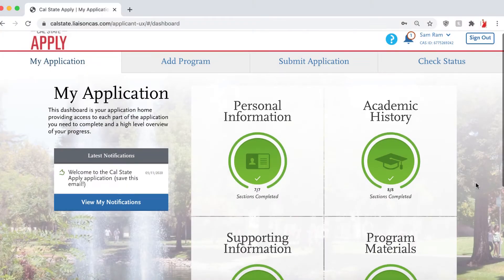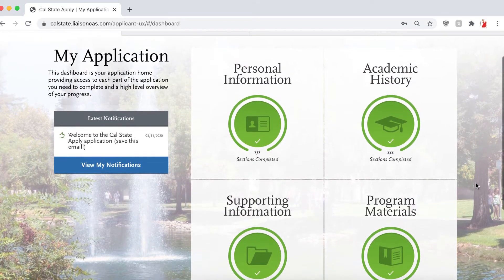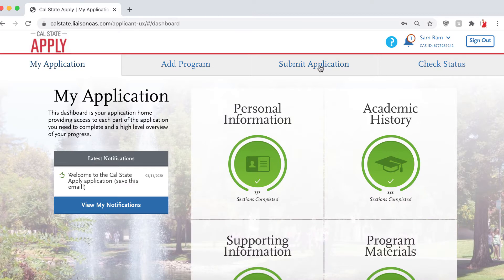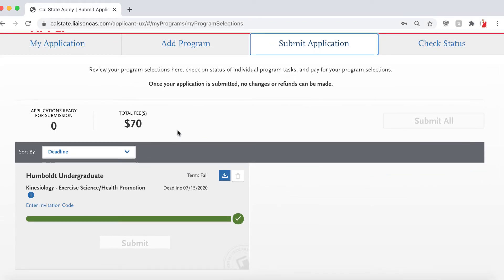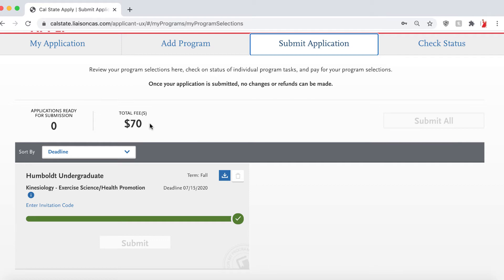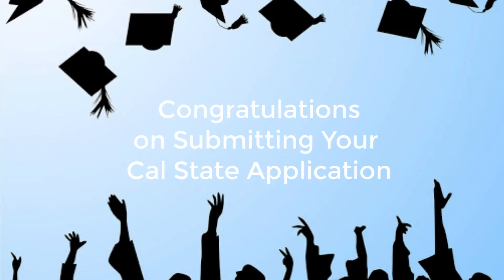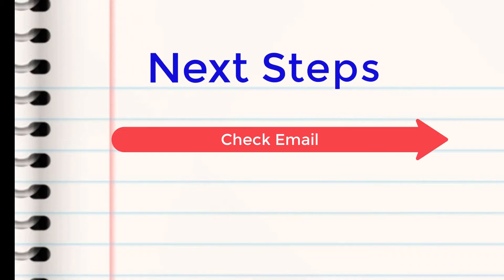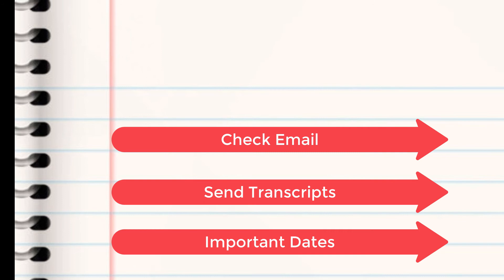CSU Application: Submit Application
Great Job, now it's time to Submit your CSU Apply Application. Follow this video for tips and next steps. Contact the Transfer Center at Fresno City College for any specific questions.